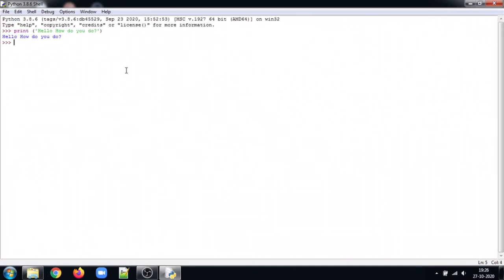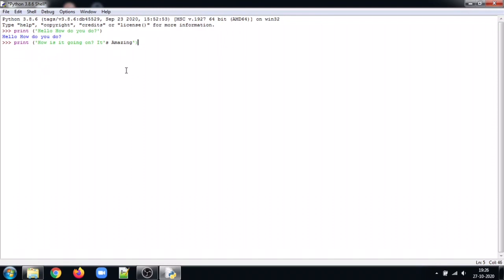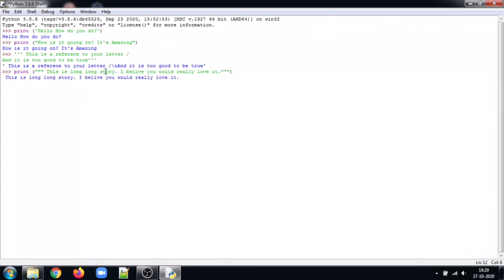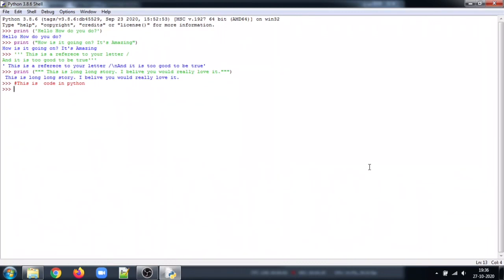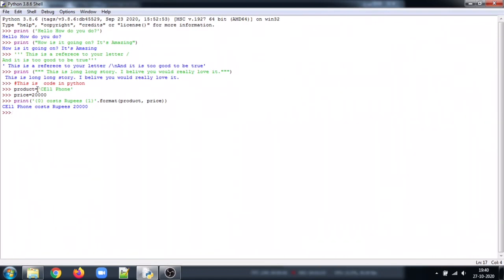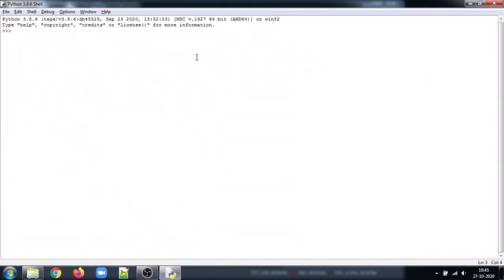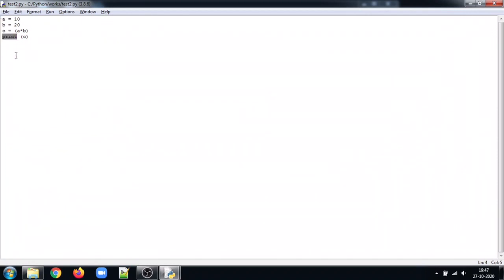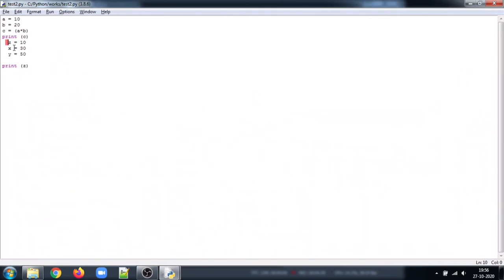Part 2 - Warming up with Python - The Basics. How to code in python (English)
Starting up with python and learning the basics of the python programming language. This is the second part of python programming and you are going to learn the basics of python language in this part.
We are using Python 3.8.x for this tutorial. Let me know how you find this tutorial. Thanks